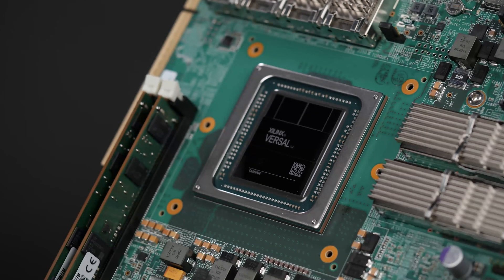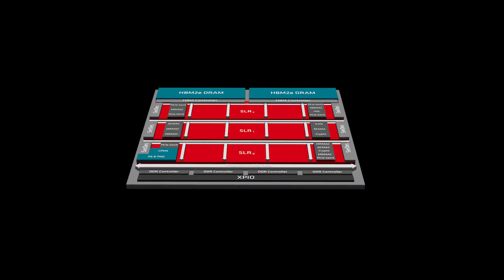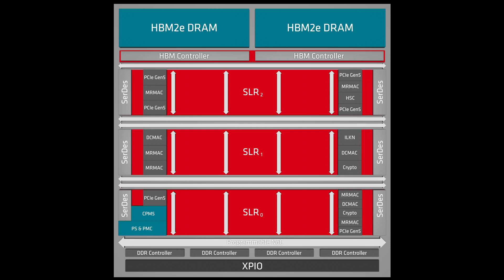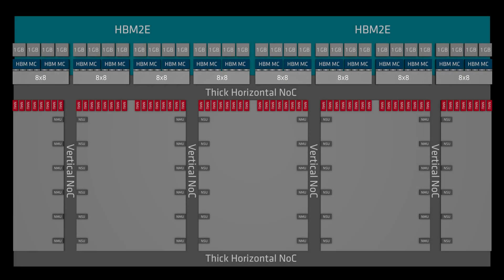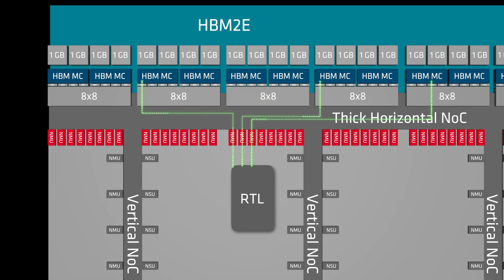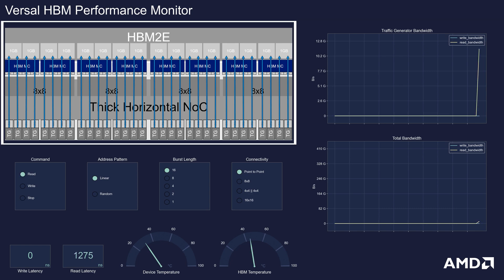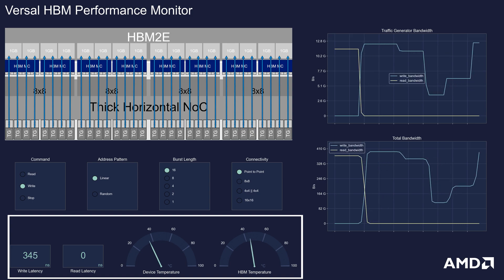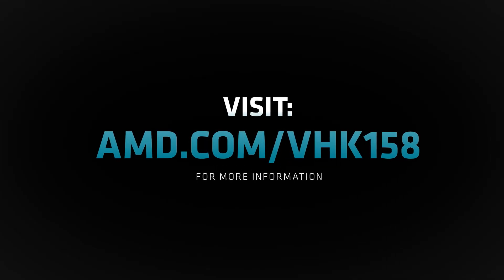Tackle Memory Bottlenecks with the Versal HBM Series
Take five minutes and learn all you need to know about leveraging High Bandwidth Memory to tackle memory bottlenecks in your next embedded design. In this information-rich video, AMD covers the fundamentals of HBM technology and demonstrates how you can achieve up to 819 GB/s throughput with the Versal™ HBM series.